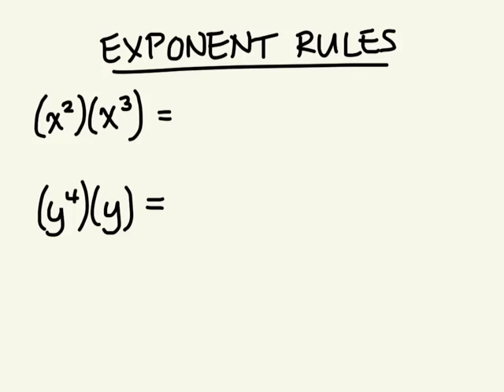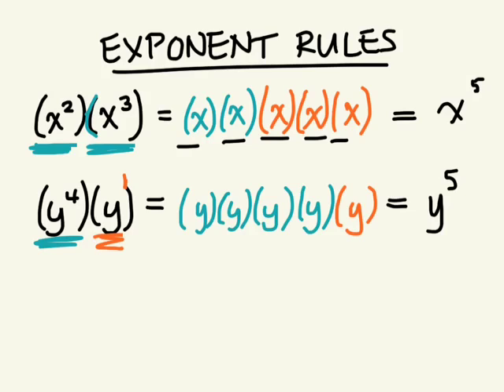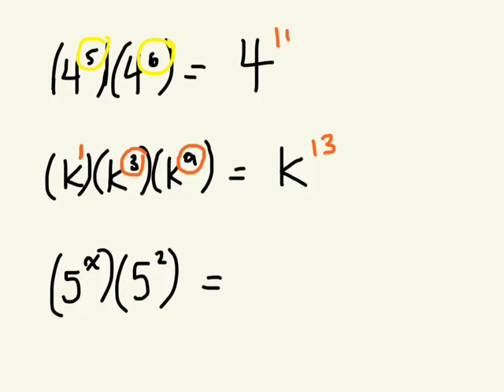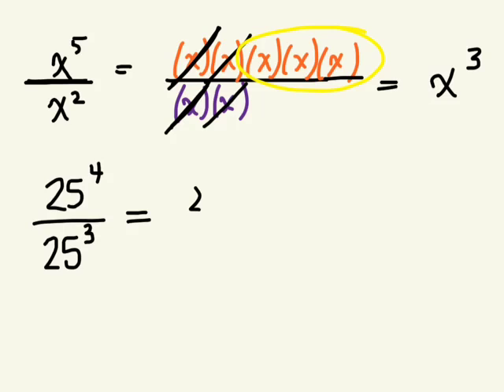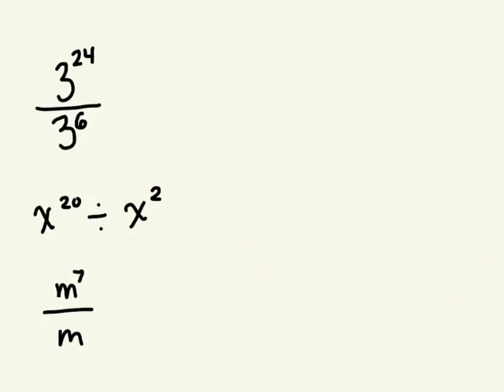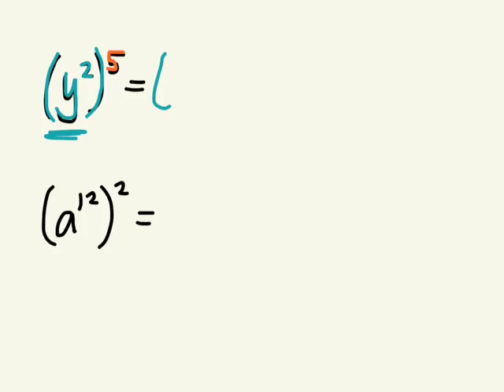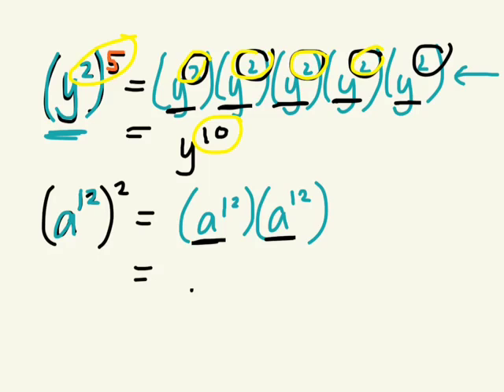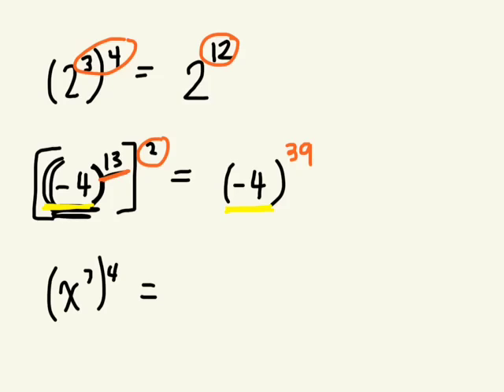How to understand Exponent Rules 2.2 gr 9 academic